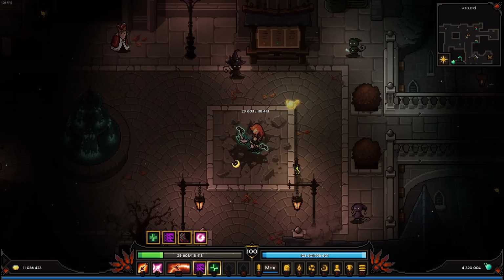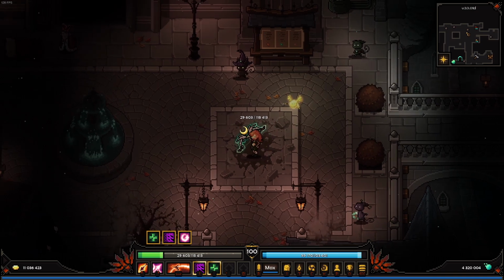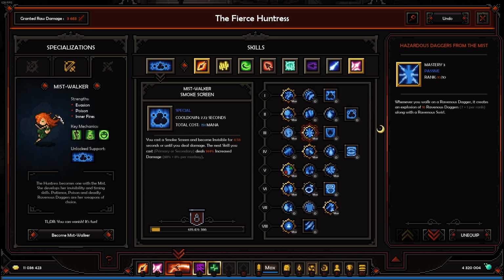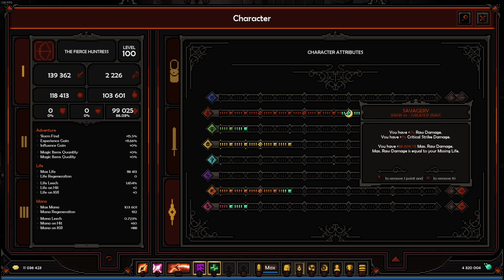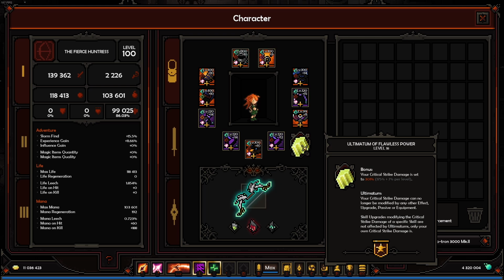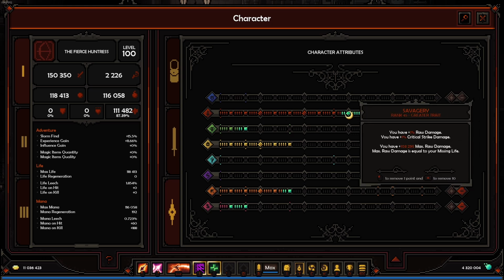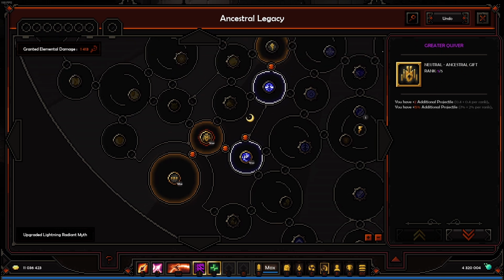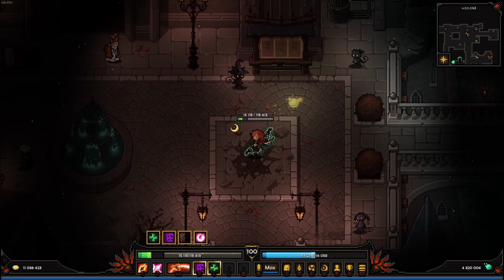The Slormancer - Huntress Explody Tumble Ravenous Dagger build guide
This build is the fastest I have ever made and what you see in the video is not even close to the maximum! You can push the speed with increased movement speed. The build is missing out on the "Sandals of Speed" legendary boots and "Thrill of the Hunt" from the Mist-walker. Both granting a whopping 30% and 40% movement speed multiplier!

The build performs well in Battlefields, The Nether, Great Forge and most importantly The Slorm Temple.

The weaknesses of the build is it's hard to control, no passive health recovery and the damage output could be better.

Chapters
0:00 - 2:21 Build showcase
2:21 - 3:48 Introduction
3:48 - 6:42 How the build works + Reaper
6:42 - 11:53 Passives from all Specializations (Reaper effect)
11:53 - 13:15 How we scale the damage (Attributes)
13:15 - 15:22 Rune and ultimatum combo + area scaling
15:22 - 16:24 Amulet
16:24 - 16:44 Cape
16:44 - 17:08 Belt and Boots (Belt + left ring)
17:08 - 17:35 Right ring
17:35 - 18:14 Boots (VERY IMPORTANT)
18:14 - 18:47 Gloves
18:47 - 19:16 - Bracers
19:16 - 19:45 - Shoulder
19:45 - 19:58 - Helmet
19:58 - 21:18 - Primary and Secondary skills
21:18 - 22:00 - Ancestral tree
22:00 - 24:20 - Tap I II III (Stats)
24:20 - 25:22 - Leveling with Void Arrow and Arrow Shot
25:22 - 26:14 - Build weaknesses
26:14 - 27:04 - Outro